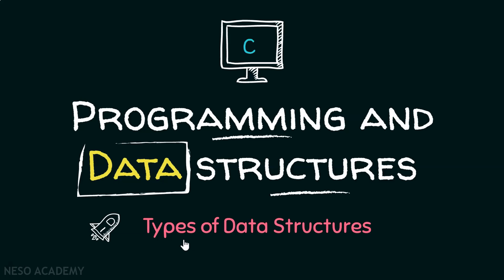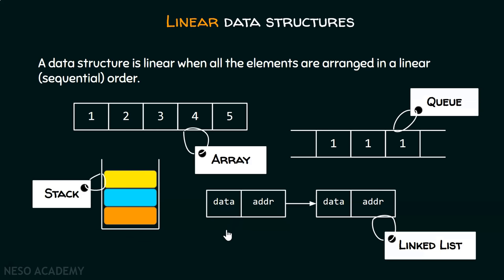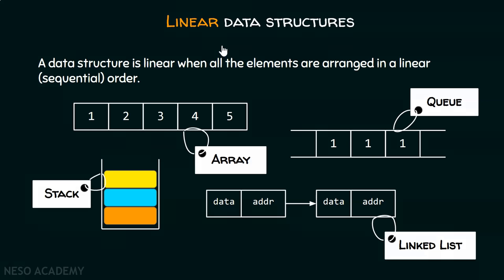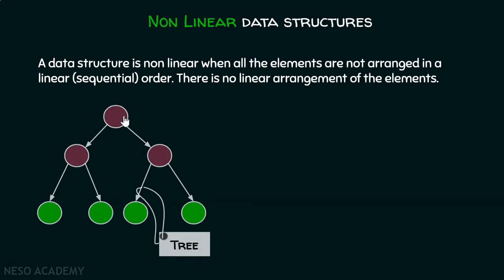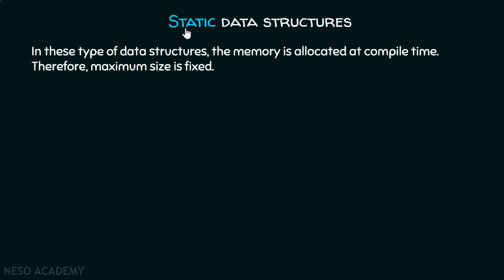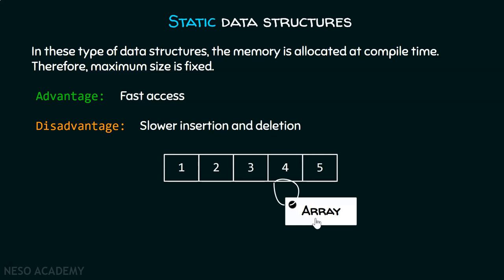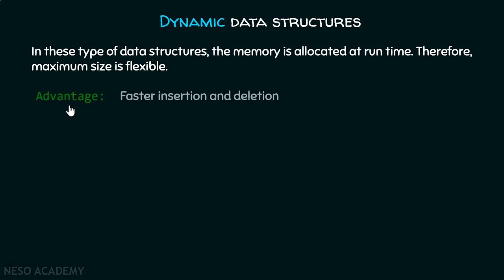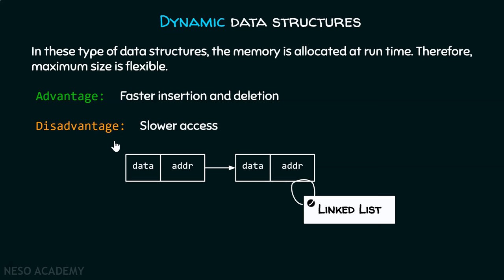Types of Data Structures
Data Structures: Types of Data Structures
Topics discussed:
1) Linear and non-linear data structures.
2) Static and dynamic data structures.